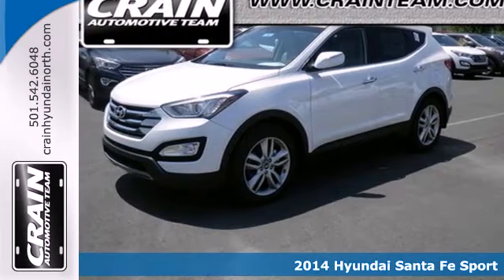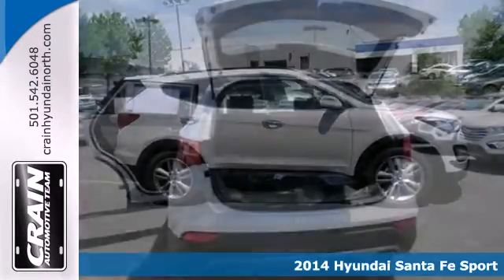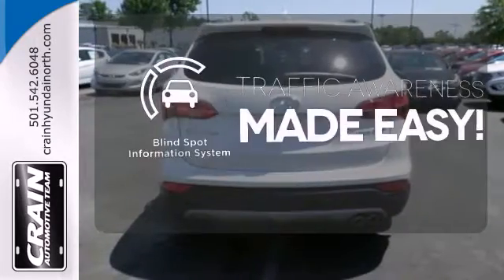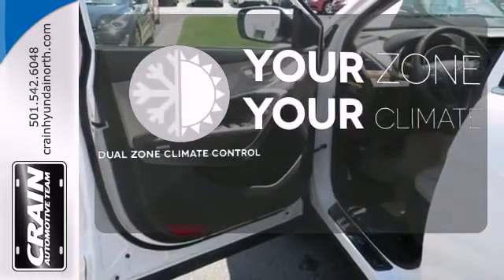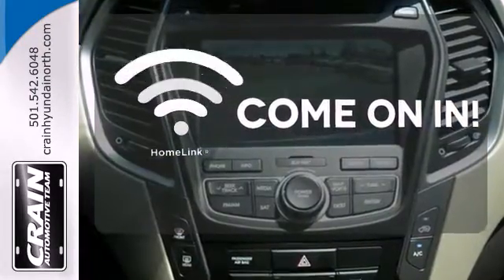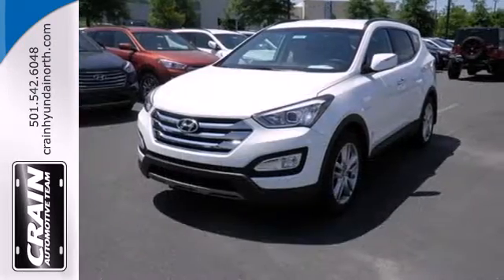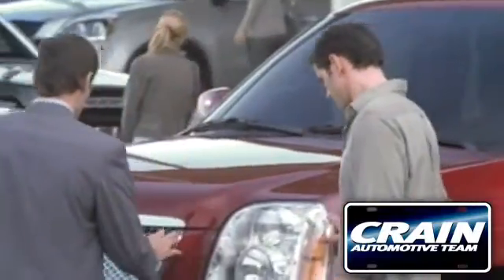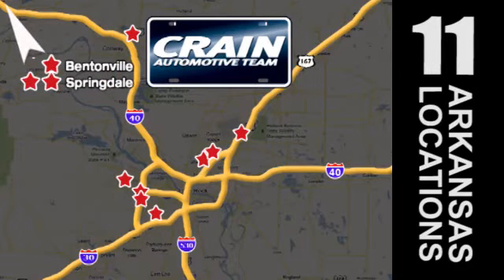2014 Hyundai Santa Fe Sport North Little Rock AR Jacksonville, AR 4HS2162 - SOLD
Year: 2014
Make: Hyundai
Model: Santa Fe Sport
Trim: SPORT TURBO FWD
Engine: 2.0L Turbo-GDI DOHC 16-Valve I4 Engine
Transmission: Automatic
Color: Frost White Pearl
Interior: Beige
Stock #: 4HS2162

Address:
5660 Warden Rd